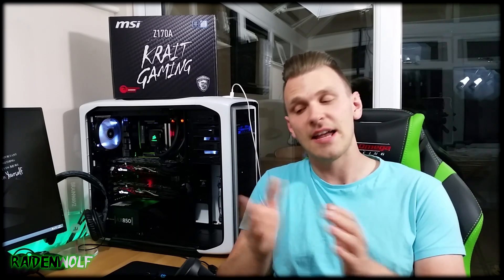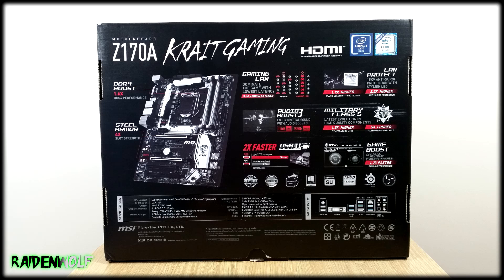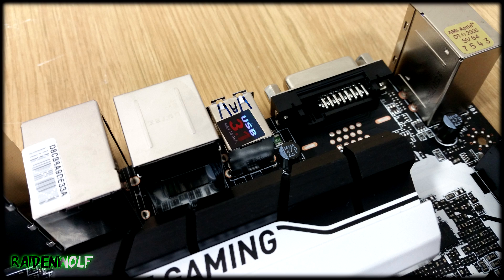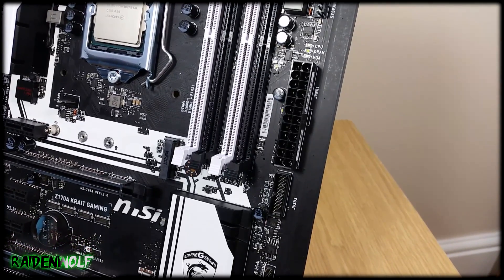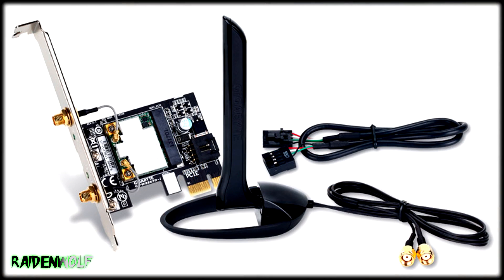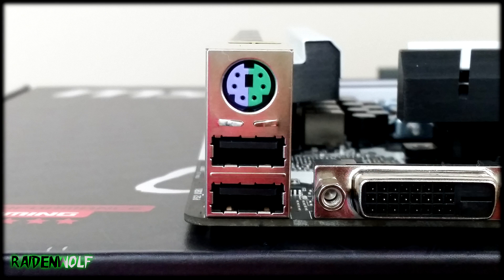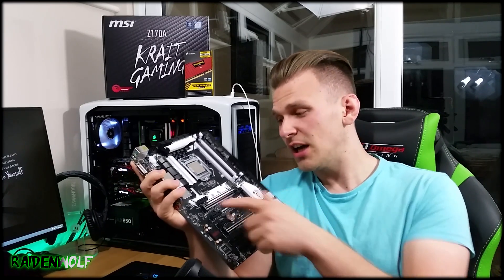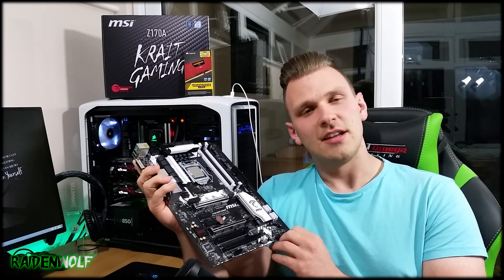MSI Z170A Krait Gaming Motherboard Review, In Depth Look, Skylake, DDR4, Giveaway?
So MSI was nice enough to send me out a Z170A Krait Gaming motherboard with a Skylake CPU and some DDR4 ram to review, Todays video is looking at the overall design and features of the motherboard if self. A lot time of editing went into this video. Performance tests to follow :)